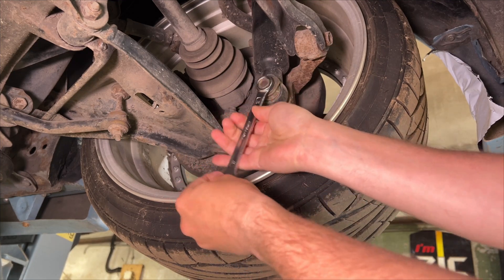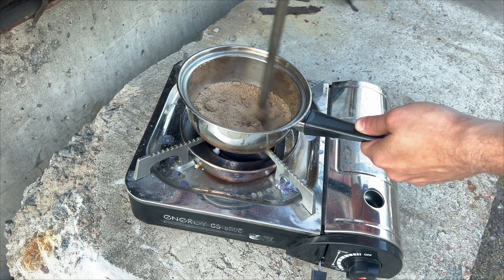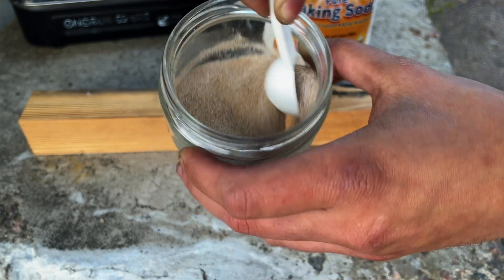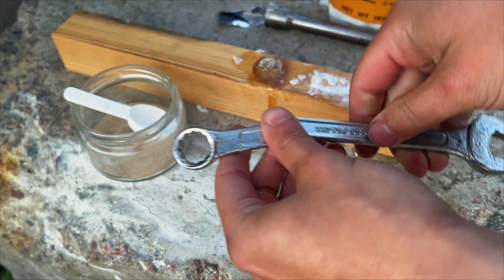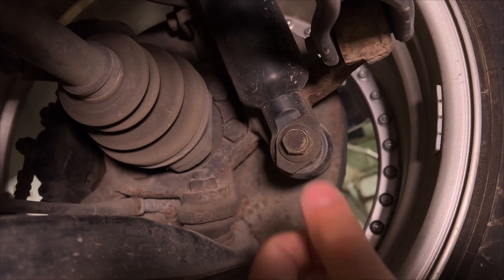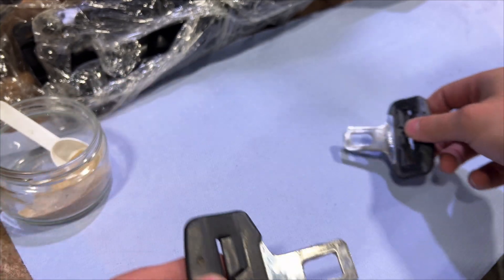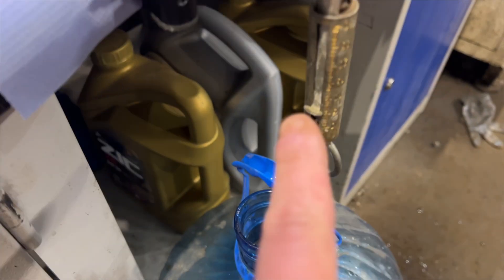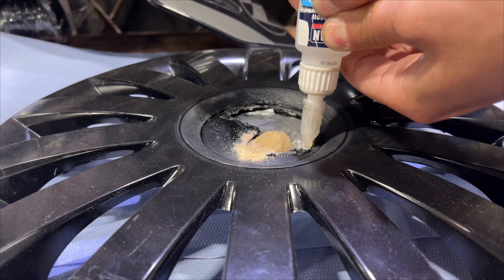Ancient Chinese Secret REVEALED! They Repair Metal With Sand And You Won't Believe It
Did your tool break right in the middle of work? Don’t rush to throw it away! In this video, I will show you a secret method of “welding without welding” — using only sand, baking soda and glue. A trick that even in China was kept quiet, but now you will know it too. Strong, simple and works instantly right before your eyes!
In this video, I will show:
• Preparing sand for maximum strength
• Mixing soda with sand and glue for a super-strong bond
• Repairing a broken wrench right on the spot
• Strength test with heavy water weight
• Bonus: using the method for plastic repair
💬 Write in the comments: what would you fix first with this mixture?
🛑 Don’t copy this video, make it better!